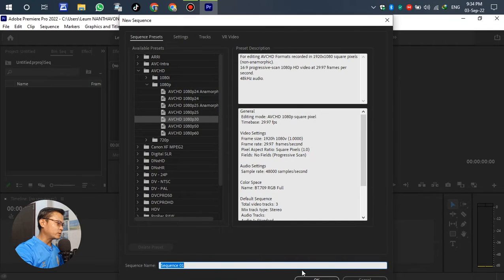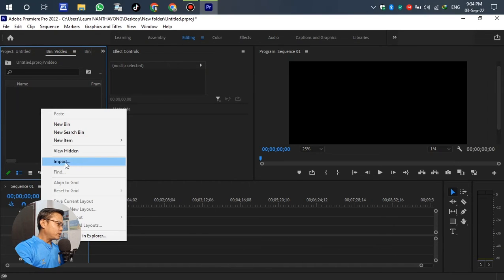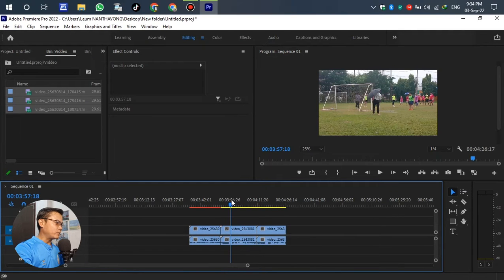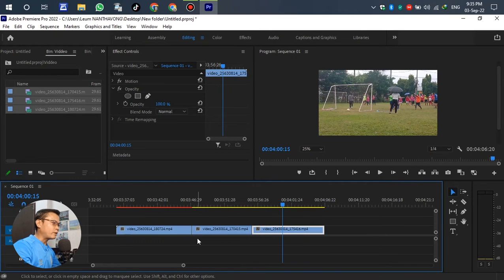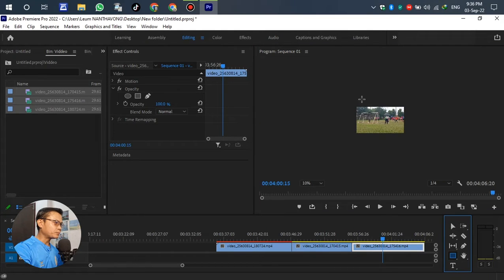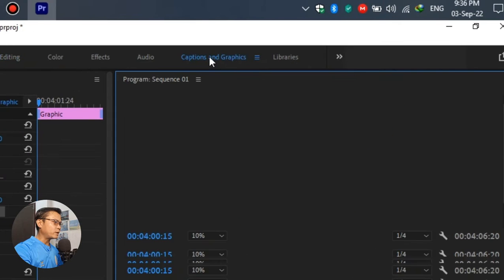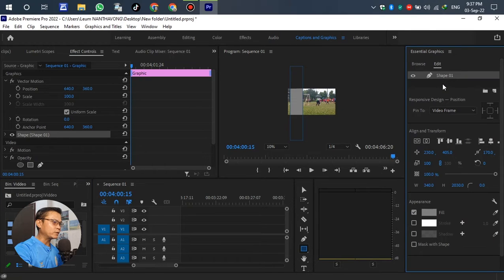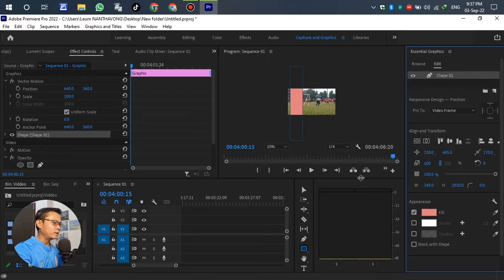How to create transition style in Adobe Premiere pro, วิธีทำทรานซิชั่นสไลด์เท่ๆ ใน Premiere Pro